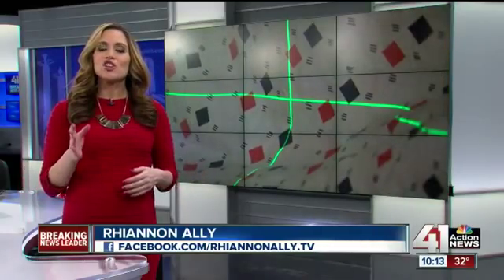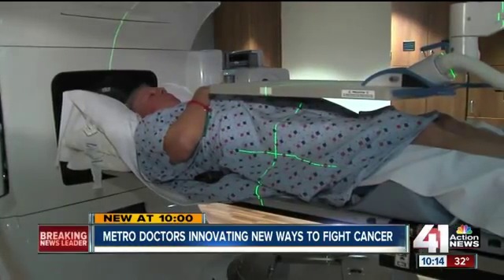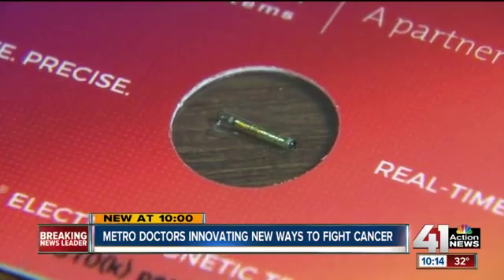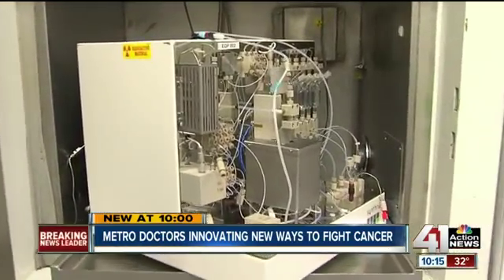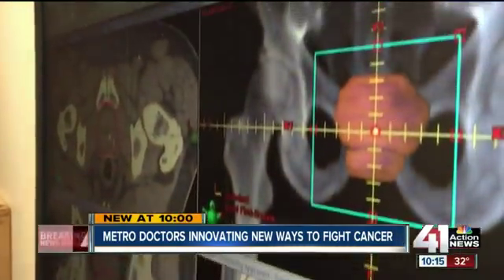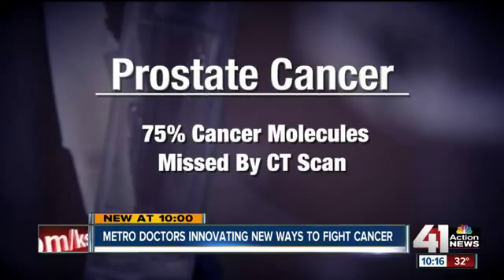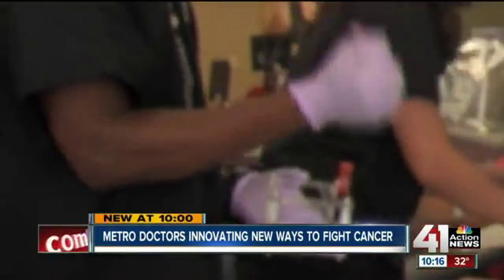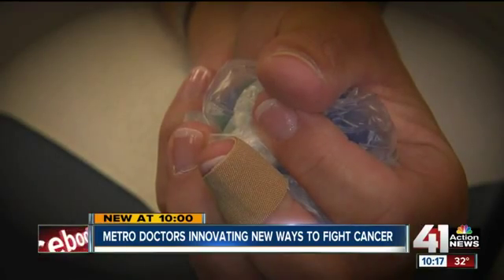Cancer treatment innovations being used in KC metro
Doctors across the metro are using new ways to detect and treat the deadly disease.

41 Action News, KSHB, brings you the latest news, weather and investigative reports from both sides of the state line.